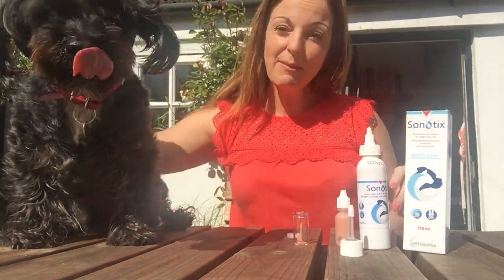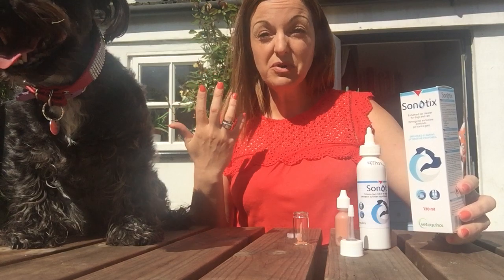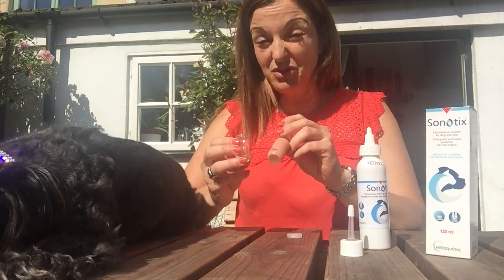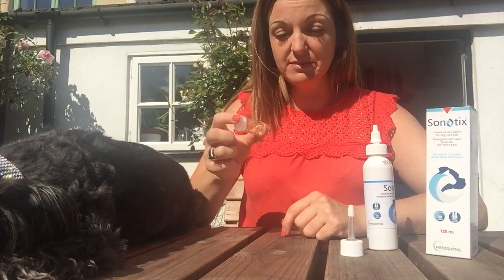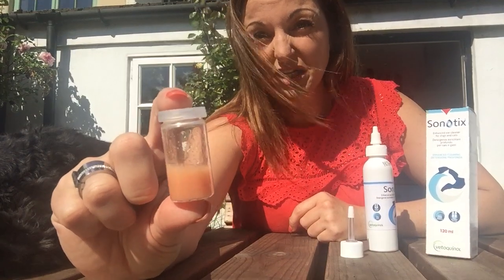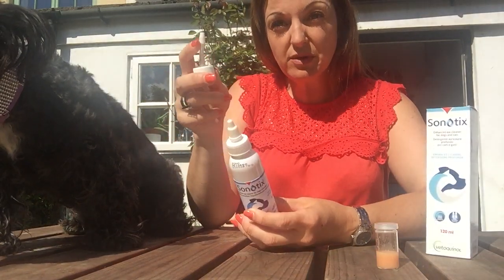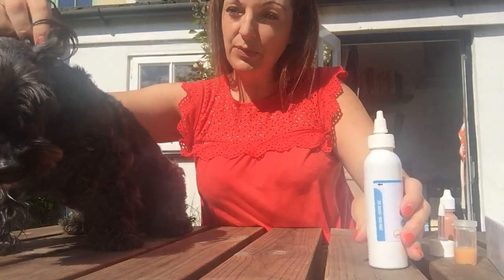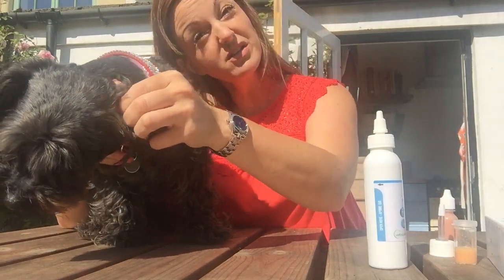Tori and Baxter using Sonotix ear balancing cleaner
With our very busy lifestyles it’s easy to forget the little jobs we should be doing – but forgetting to regularly clean our pet’s ears could cause issues.

Watch Tori and Baxter using Sonotix ear balancing cleaner.